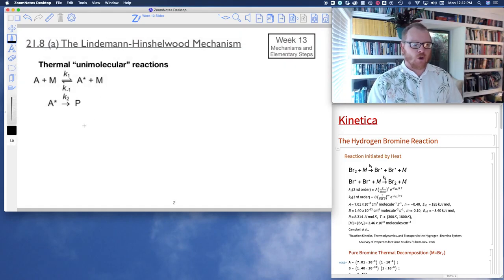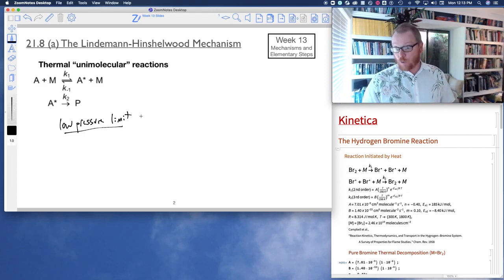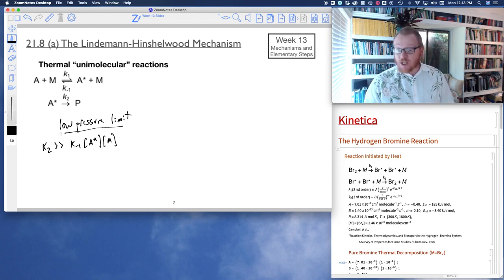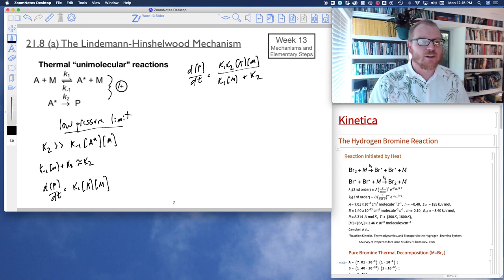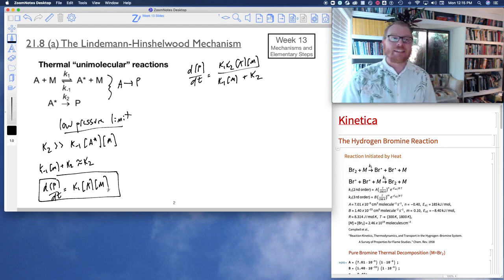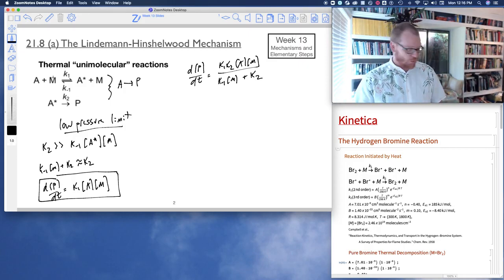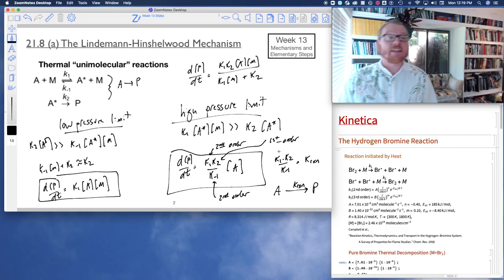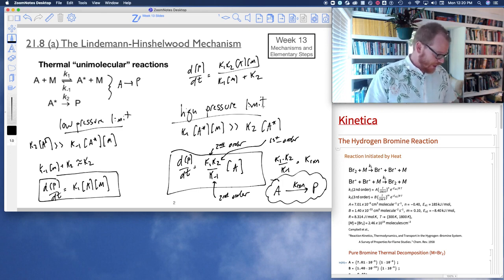CHEM 361 F21 Lecture 8.1b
Learning Goal 8.1:  Be familiar with the Lindemann-Hinshelwood Mechanism and its high-pressure and low-pressure limits